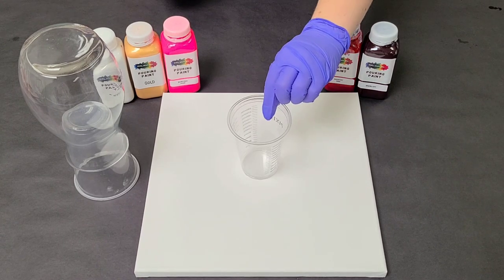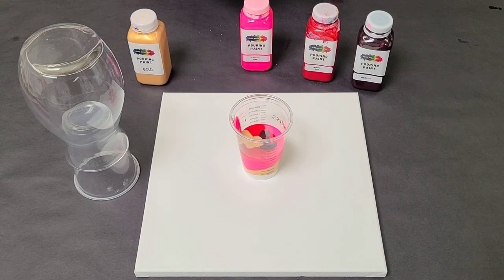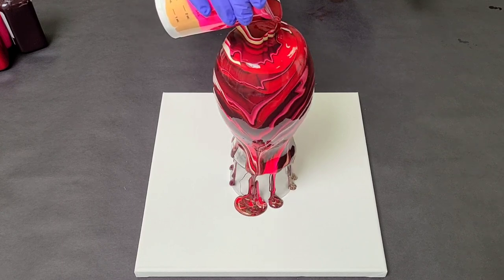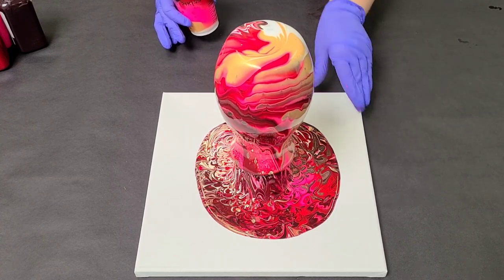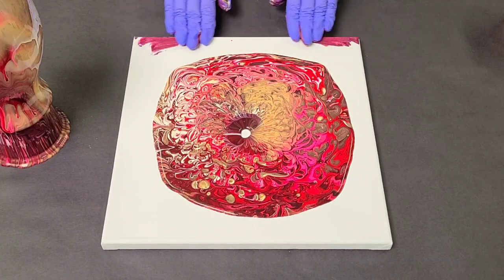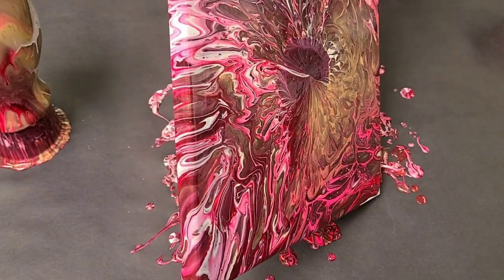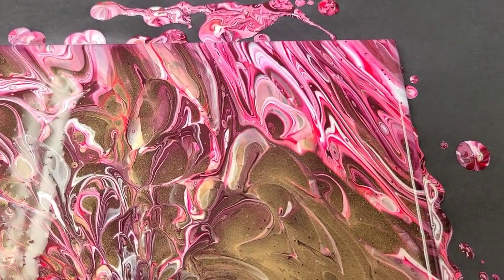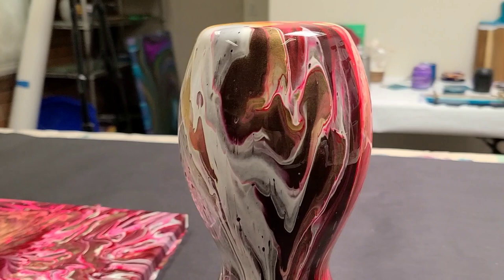Valentine's Day Acrylic Pour on a Vase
I love Valentine's Day and I love pouring on vases so I've combined this love for a Valentine's Day Vase Pour project. What Valentine's Day projects are you working on?

(Colors used: Merlot, White, Primary Red, Electric Pink, Gold)
Glass vase
12x12 canvas